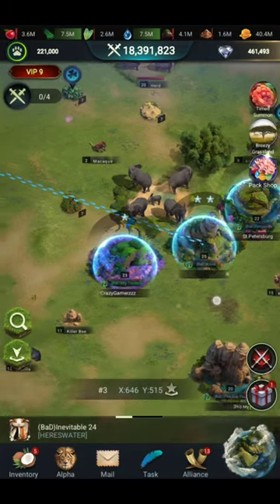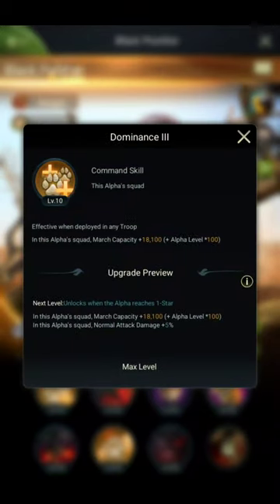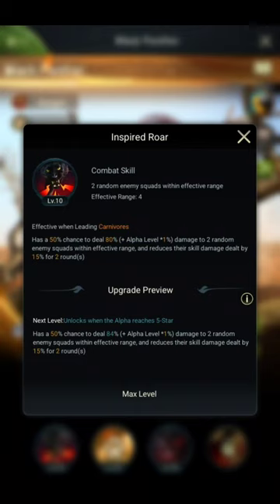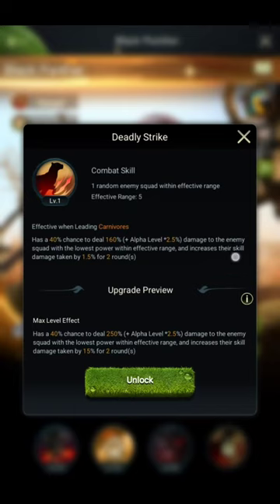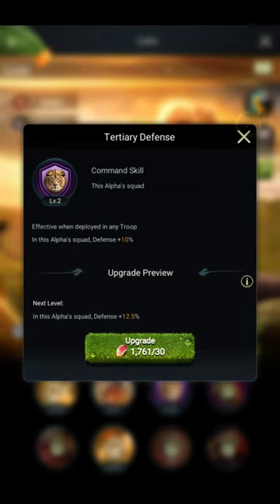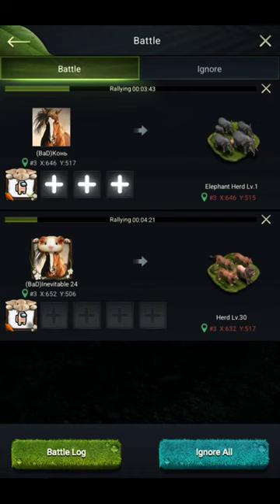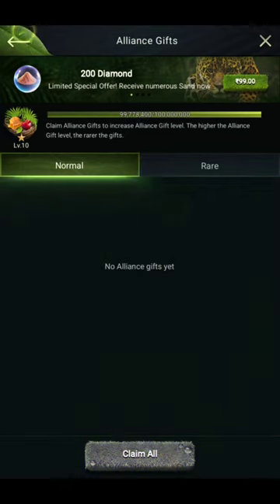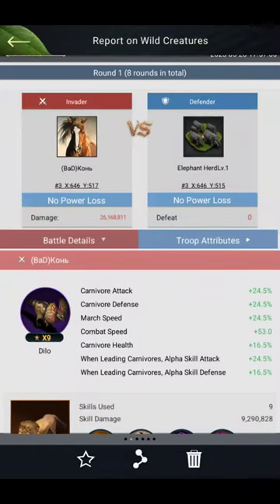How to get maximum damage on Hunting Elephant Herd, Explained | Beast Lord The New Land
which animals we should choose and what all other things to be noted while we attack on elephant Herd to get maximum possible damage with your current upgrade, watch the full video to know more about..

In the Beast Lord The New Land, Expand the territory, strengthen the colonies, and guard your home with allies!

The climate suffers from abrupt change, and resources are scarce.To survive and multiply, as the lord, you decide to search for new territory. After going through all kinds of hardships, you finally found a piece of fertile land. However, the seemingly peaceful new territory is full of hidden dangers.

Line: @beastloadofficial